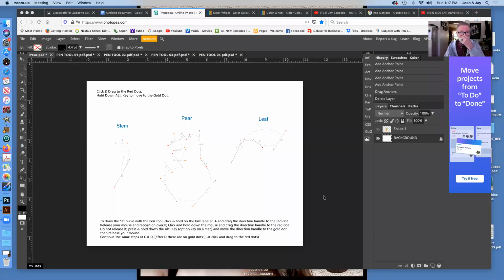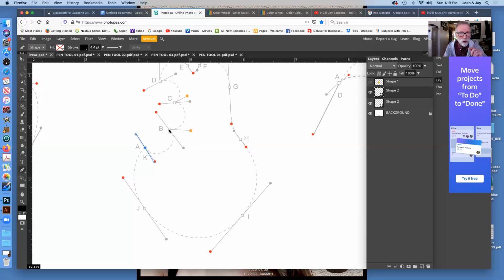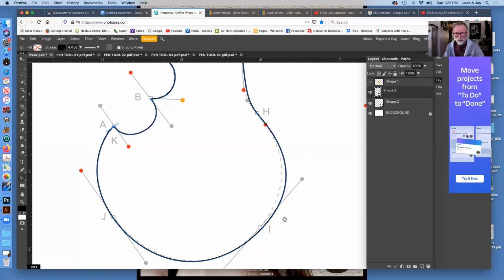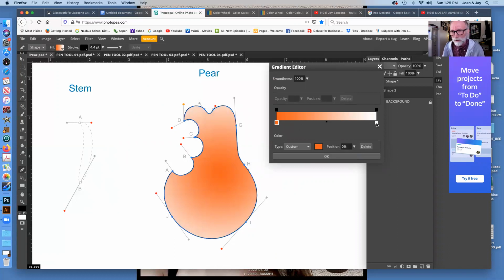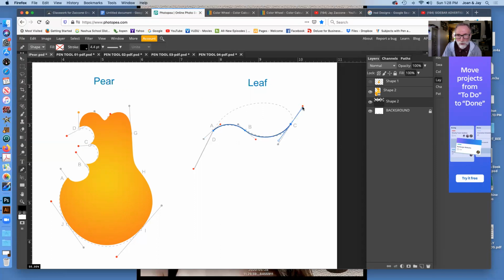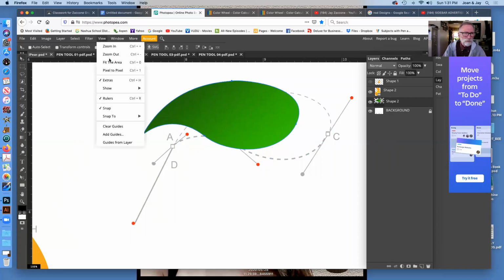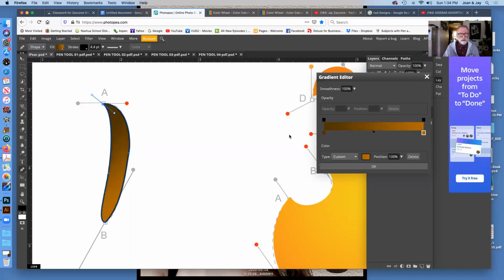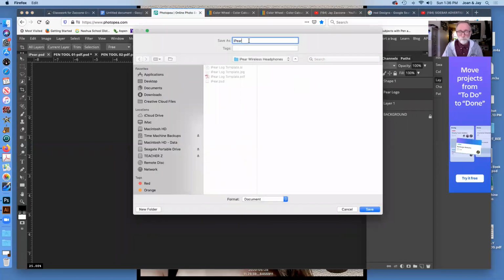Draw the Pear Logo